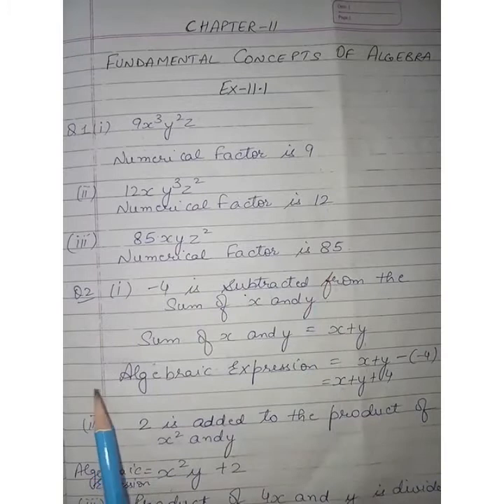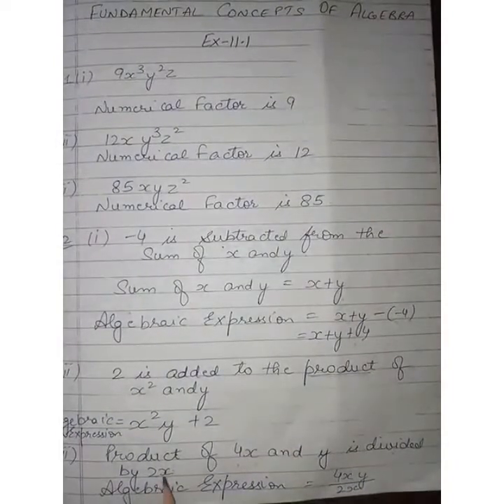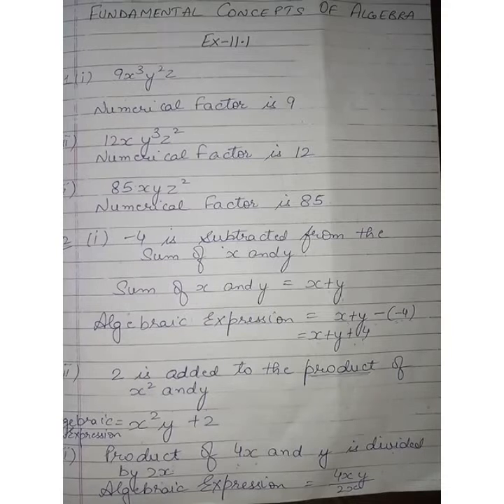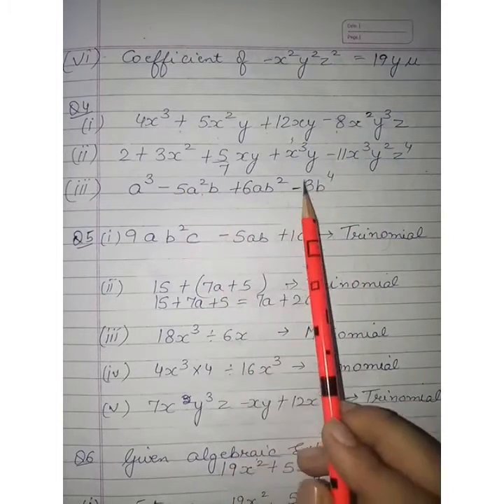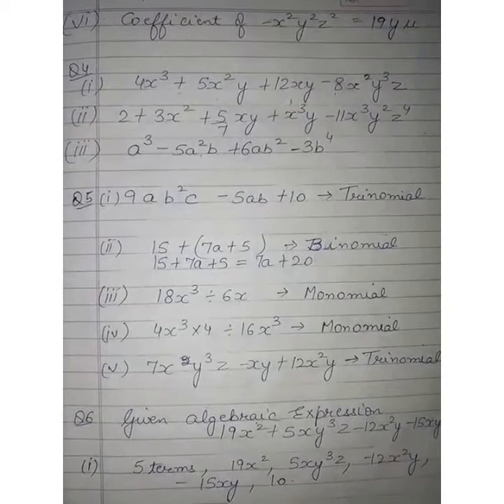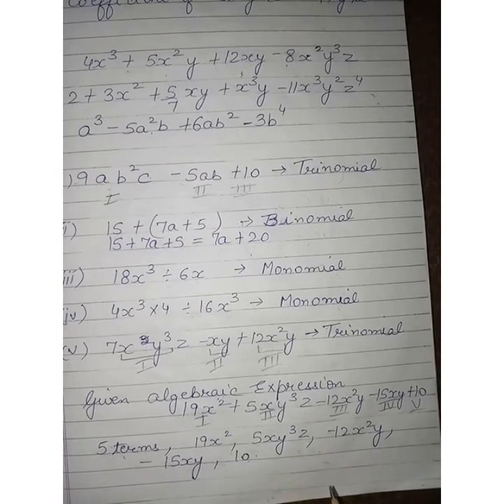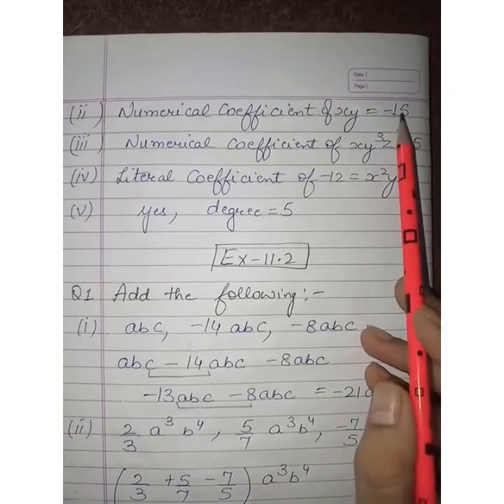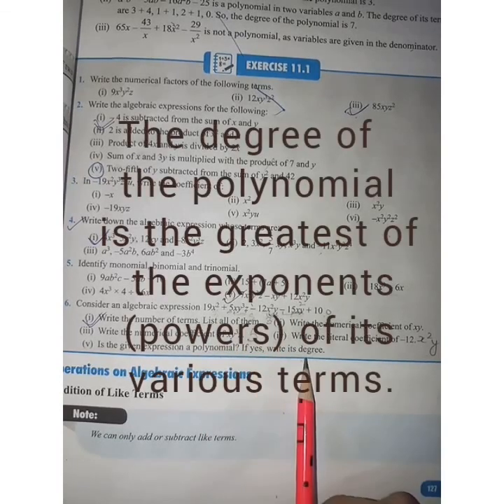Class 7, Maths, by Miss Anchal